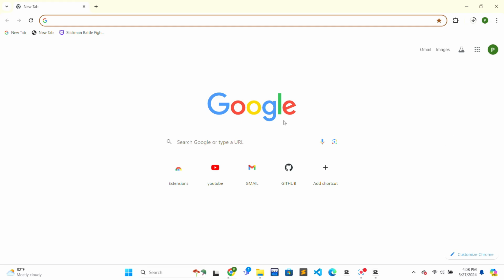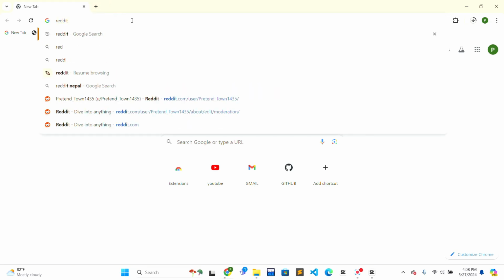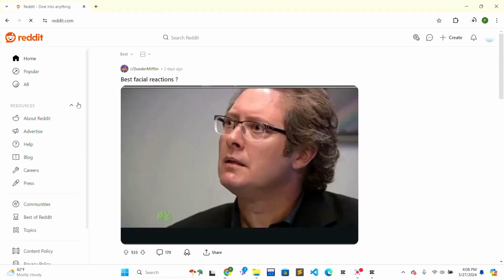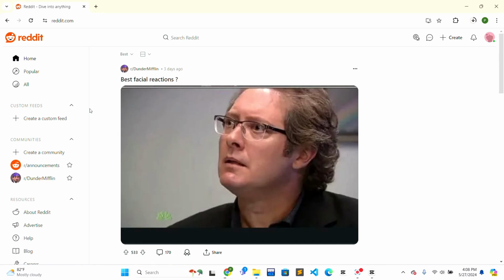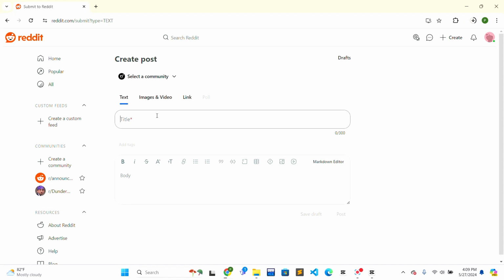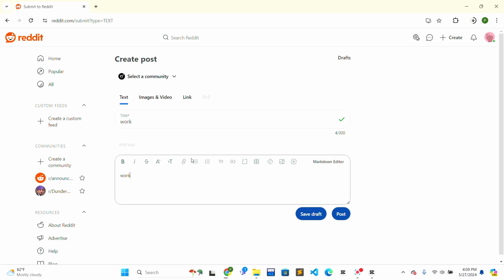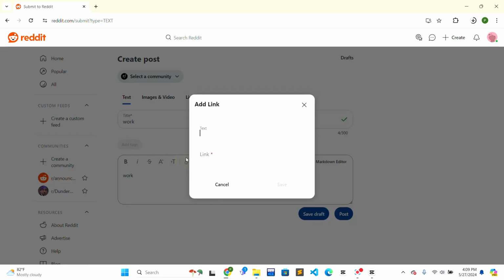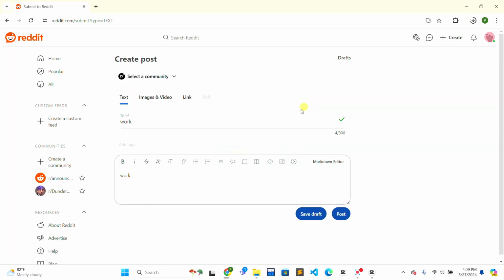How to Create Link on Post Reddit (2024) | Register Link on Post Reddit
Learn how to create a link in a Reddit post with this tutorial. We'll guide you through the process of adding hyperlinks to your Reddit posts using both the old and new Reddit interfaces. Understand how to format your text, insert links, and ensure they work correctly. Follow these instructions to make your posts more engaging and informative.